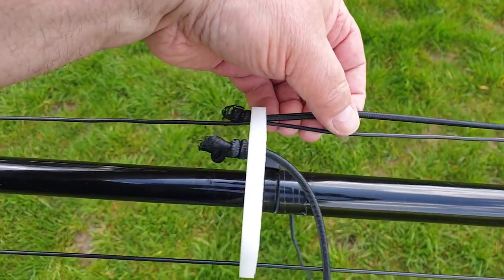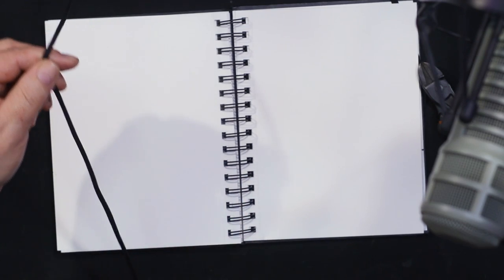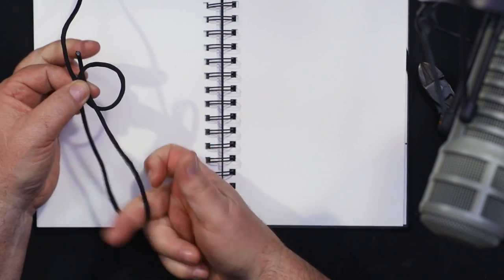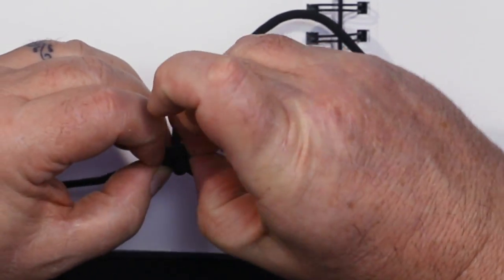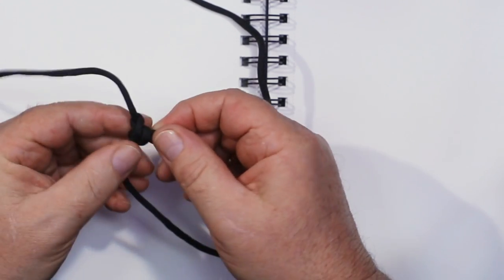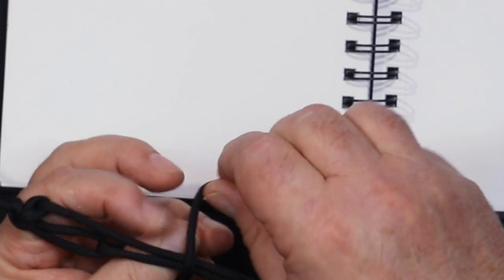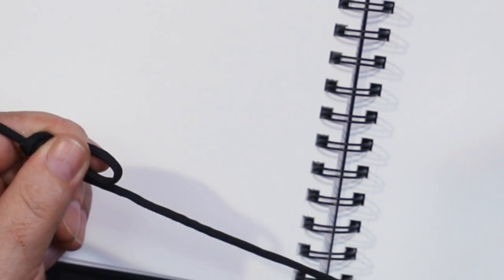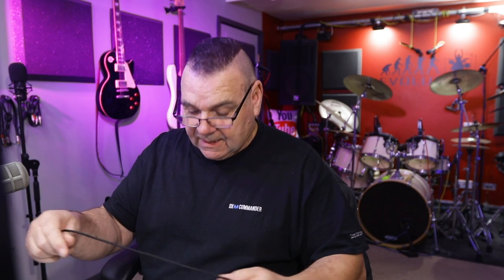When People Tie the WRONG Antenna Knots!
There are 4 knots I use all the time, the Alpine Butterfly, a Bowline, a Stopper Knot and a Half Hitch. Learn these and you will never need another climbing contraption ever again. Callum.